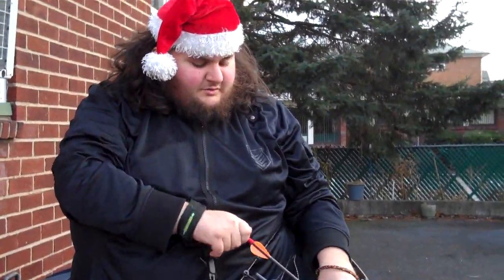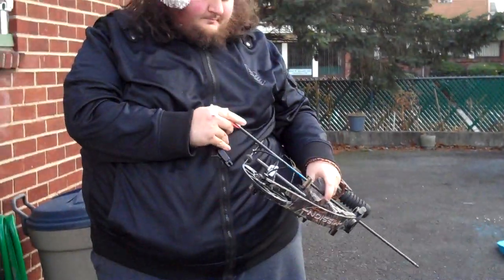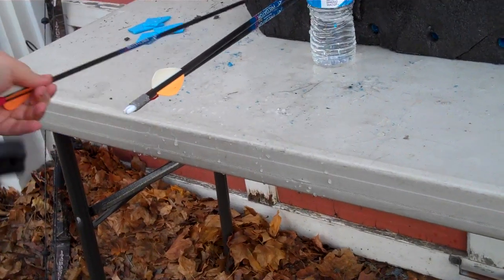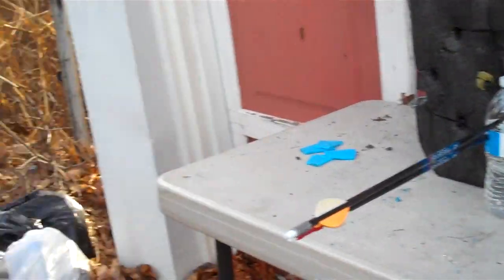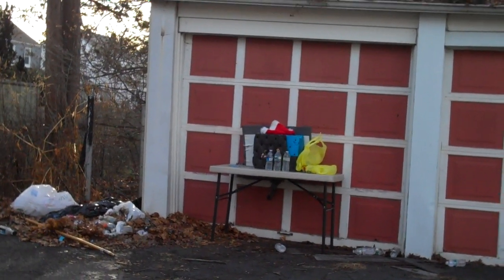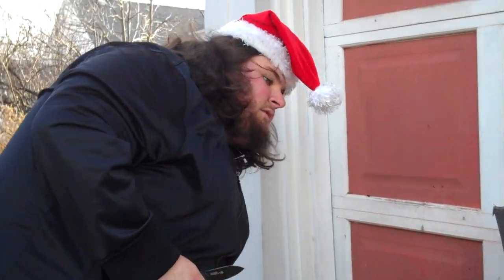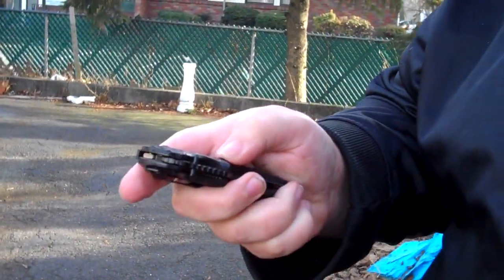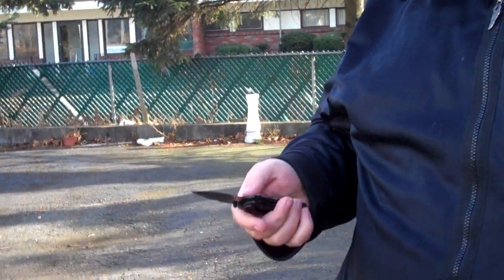Merry Christmas from Willl Keith with Archery and Knives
Making my first Christmas video at a viewer's request, and showing my new folding knife.